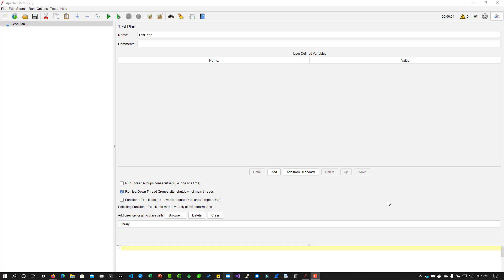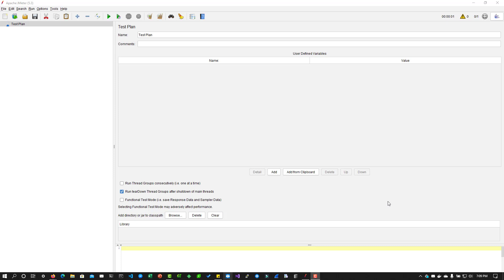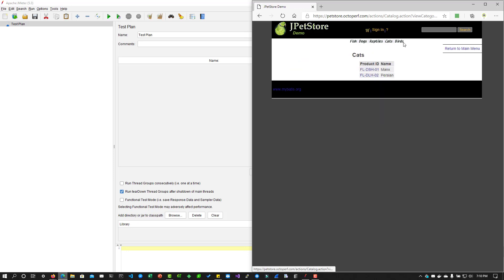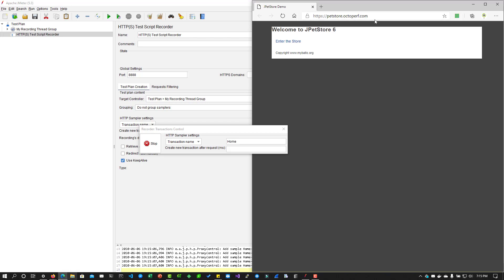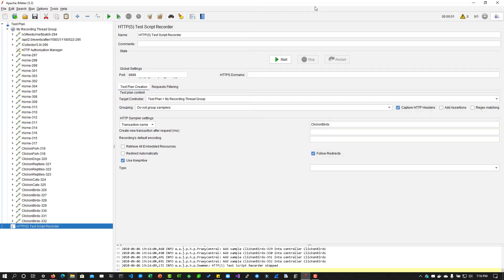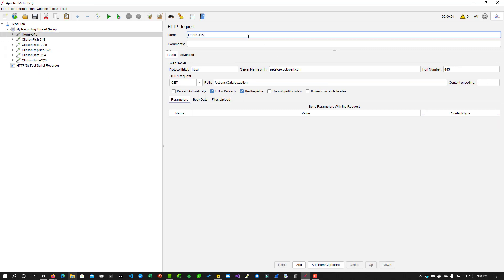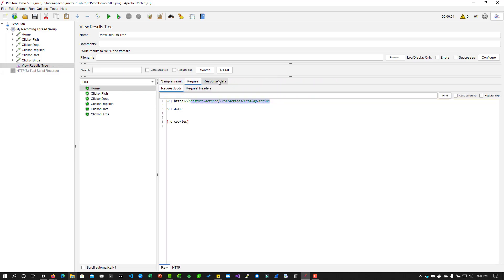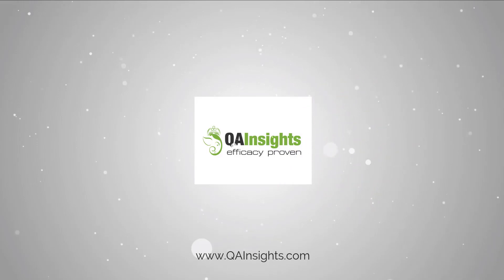S1E3 Learn JMeter Series - How to record in JMeter?